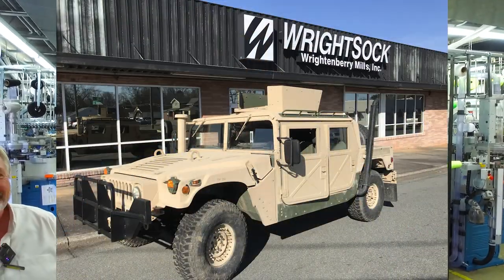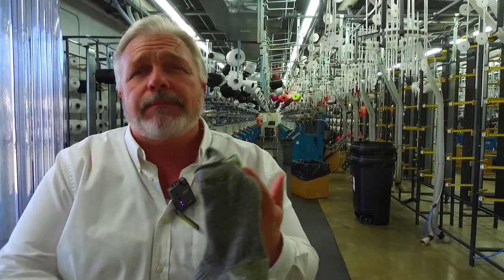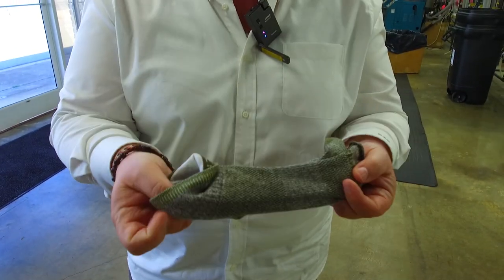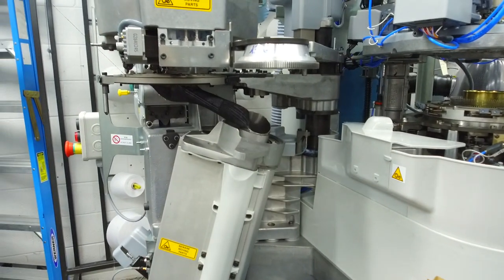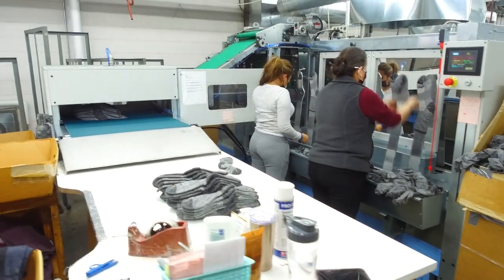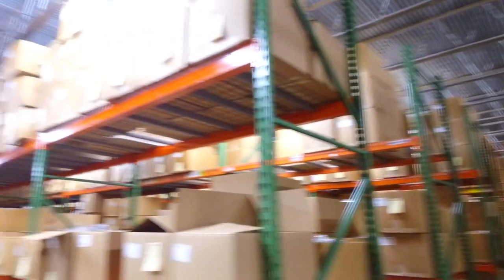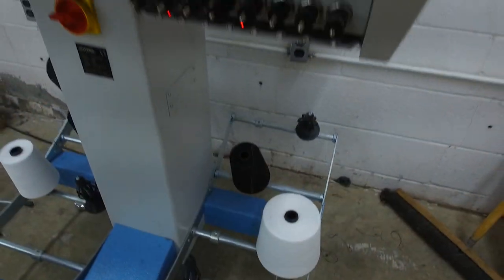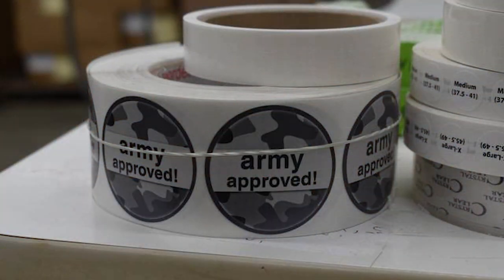How "No Blister Socks" are made - WRIGHTSOCK Factory Tour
“This site contains affiliate links for which I may be compensated” “This site contains affiliate links for which I may be compensated” My favorite backpacking, hiking, hunting, running and workout socks are the double-layer socks from Wrightsock. I visited the factory to show you how these amazing socks are made.

Video tools:
4k camera & gimble ➜